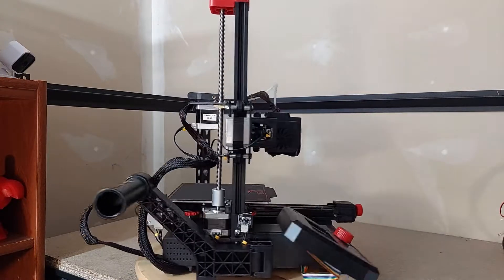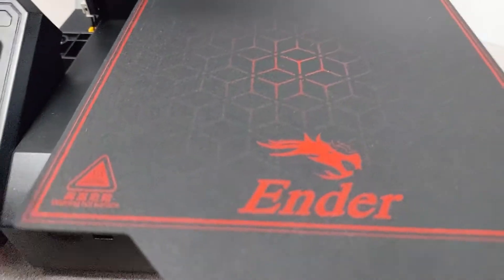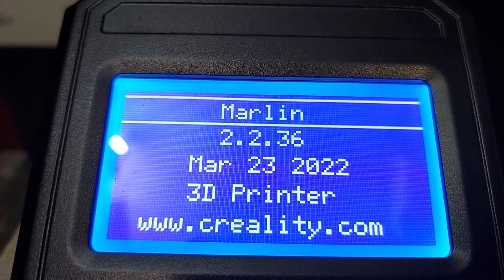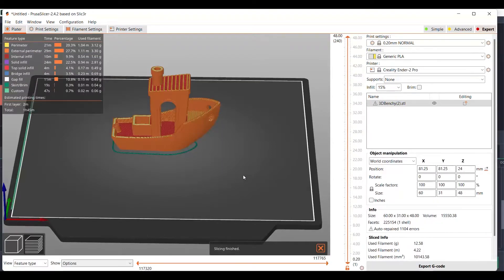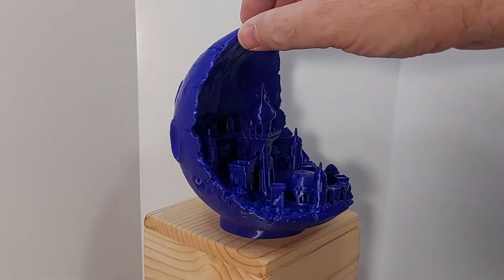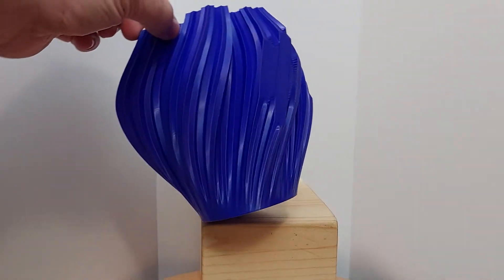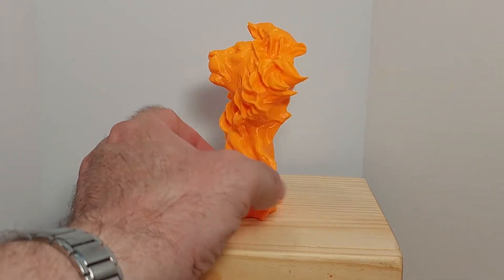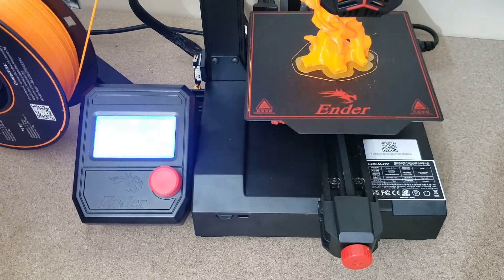Ender 2 Pro Review cheap 3d printer review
Ender V2 Pro Review
00:00 Introduction
00:25 specs and impressions
01:56 test print and sd card
02:23 Prusa slicer and pla tests
04:59 petg print
05:30 conclusion and final thoughts
Ender V2 Pro links:
Amazon Affilate Links:
U.S.